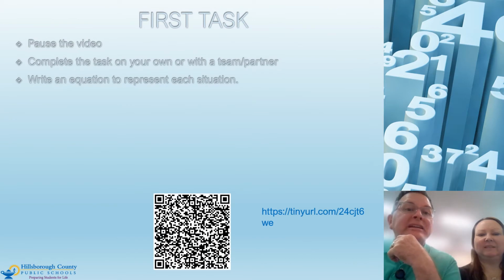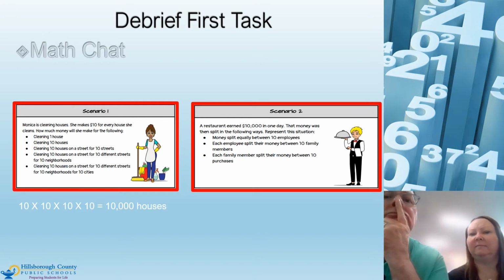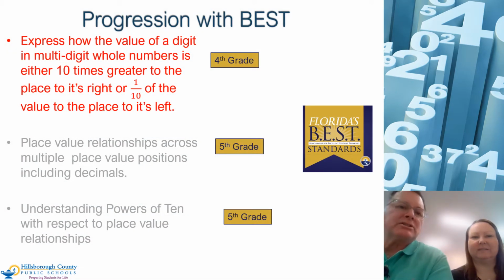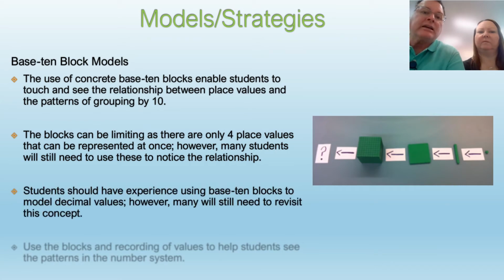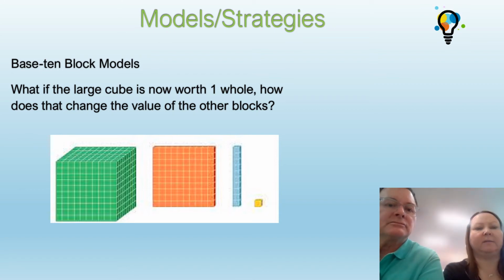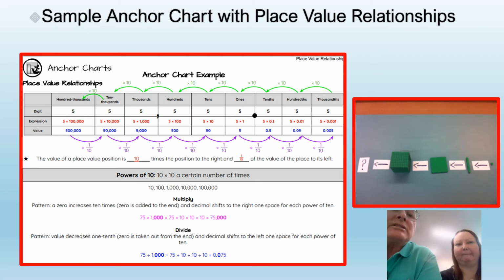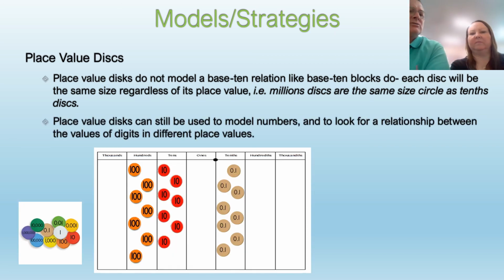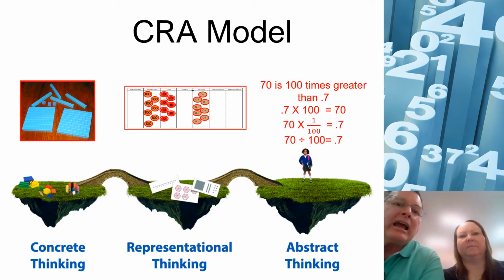Grade 5 Math Dive in Five Use Strategies to Build Understanding of Powers of Ten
This edition of Dive in Five explores further connections within place values and strategies to build understanding of powers of ten.  What happens when you multiply or divide whole numbers and decimals by 10, 100, 1000, etc.?  How can we model these patterns?